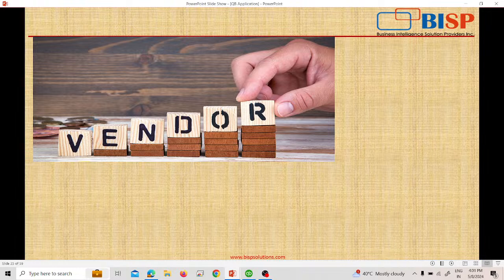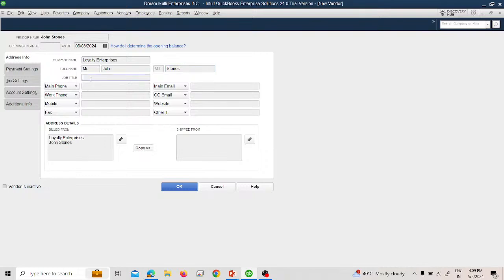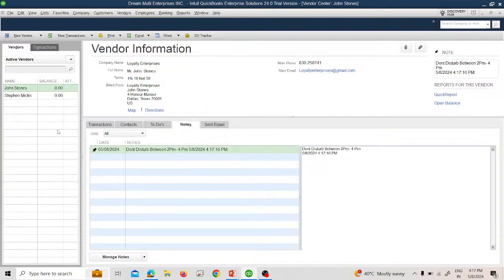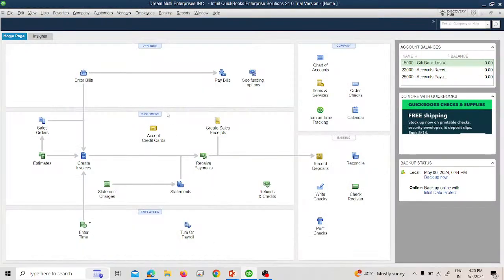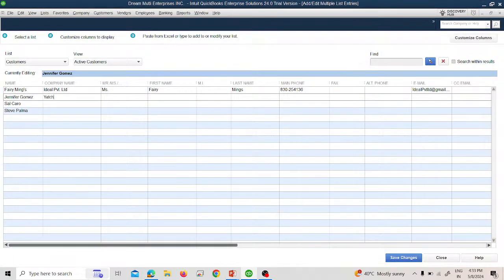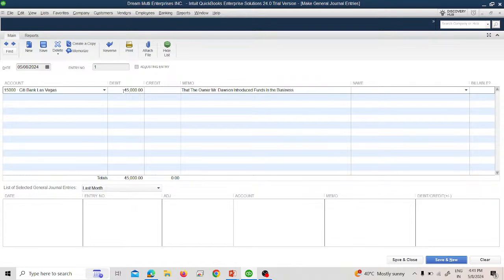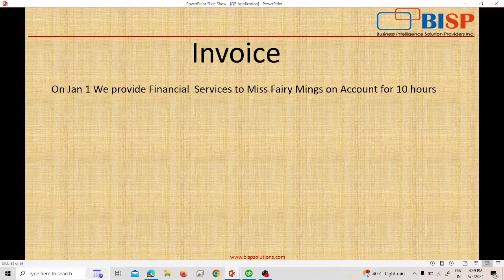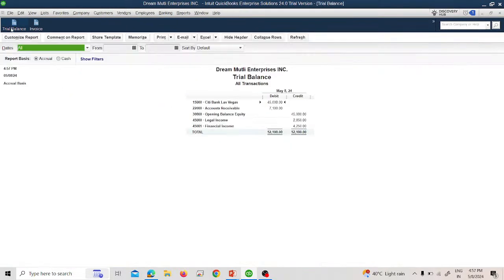Learn QuickBooks: Day 2 – How to Create a Vendor (Step-by-Step Guide)